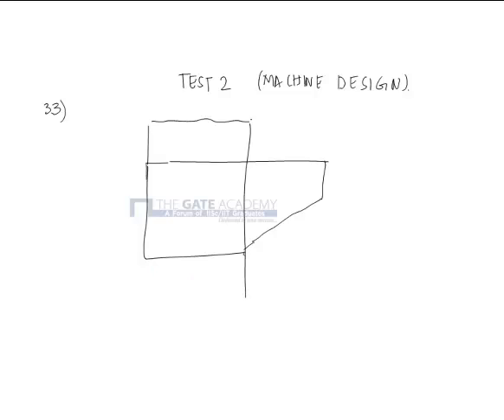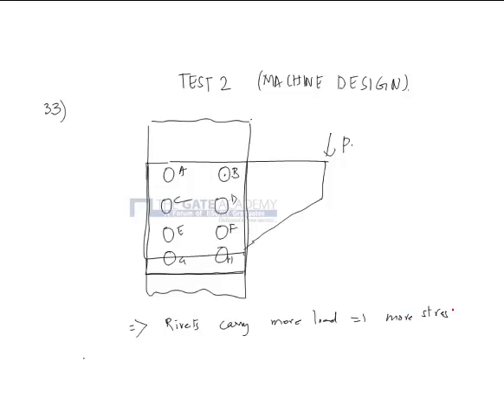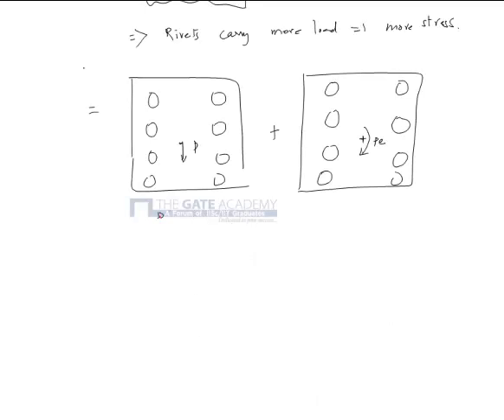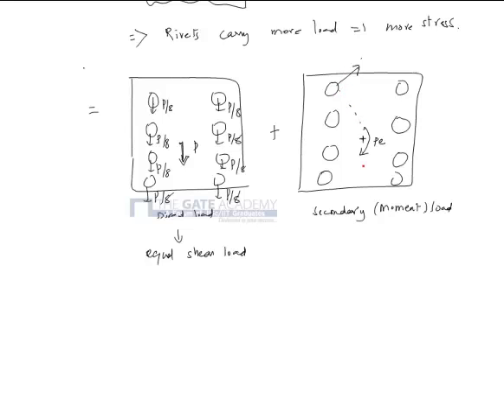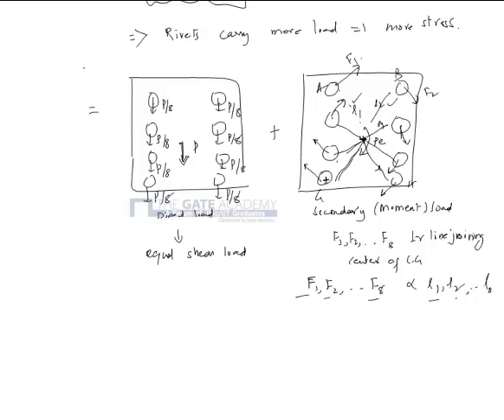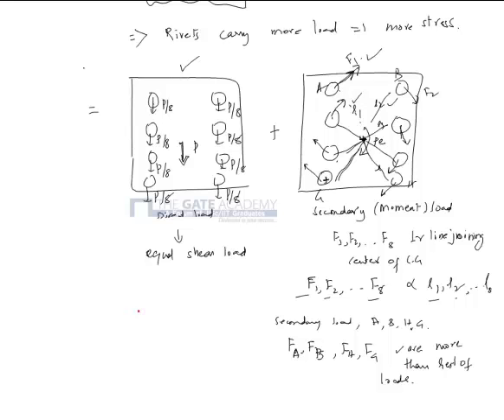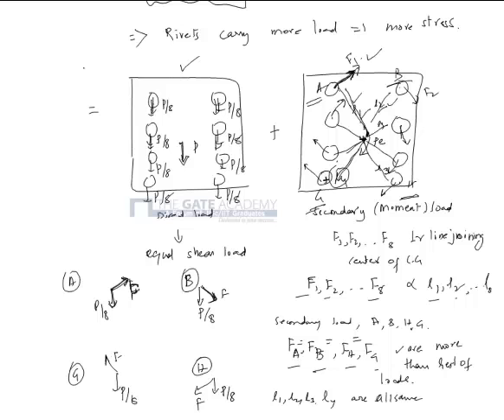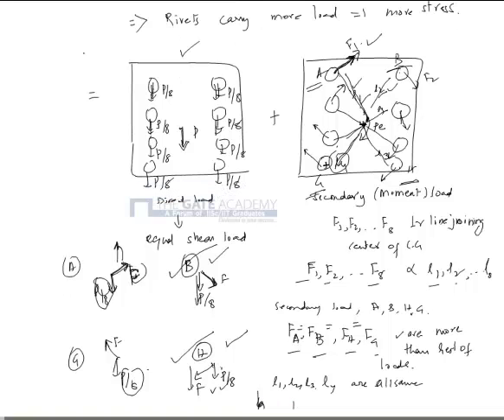ME_TS2_QNO33_MD.mp4